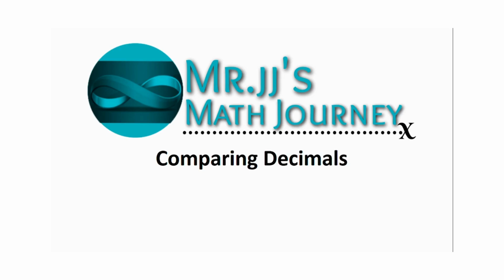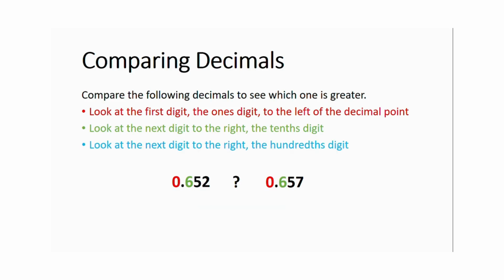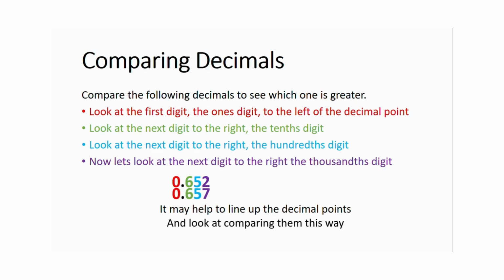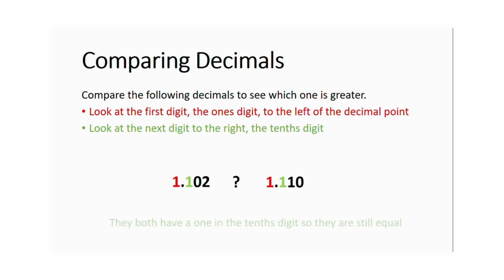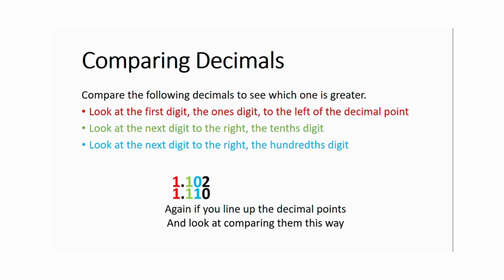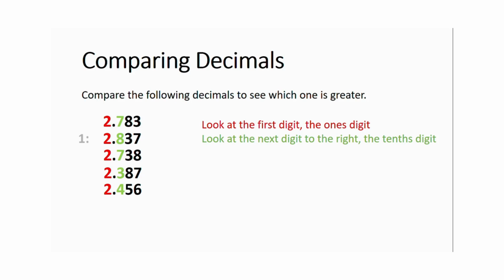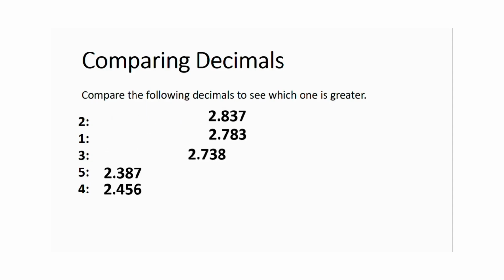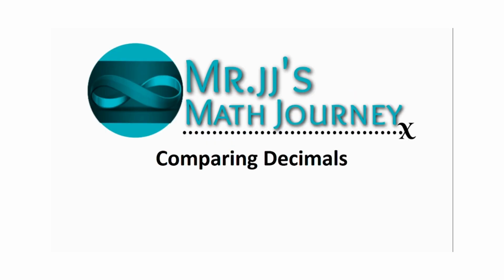Comparing Decimals Made Easy! 🔢🌈 (Left-to-Right Method & Color Coding)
Learn how to compare decimals systematically using a left-to-right method and color coding for clear visualization! 🌈🔢 This step-by-step approach helps you quickly identify which decimal is larger by breaking it down digit by digit. Perfect for students, parents, and teachers looking for an easy and effective way to master decimals! 🚀📊